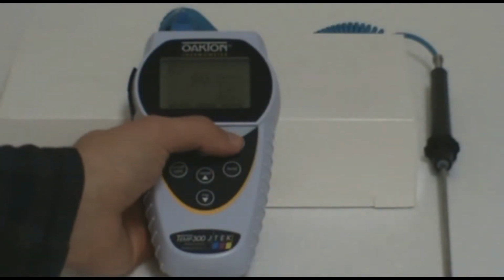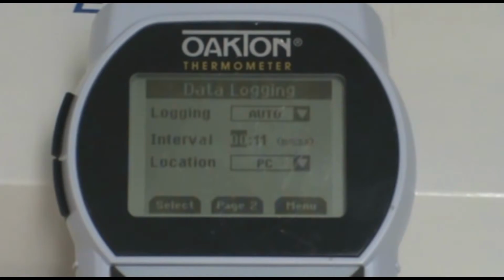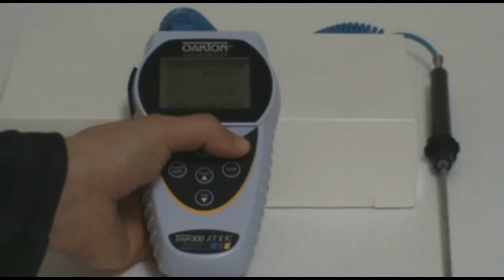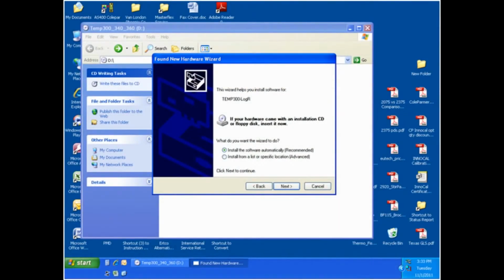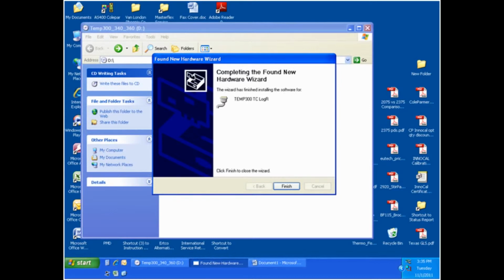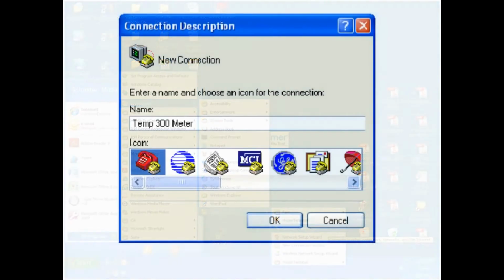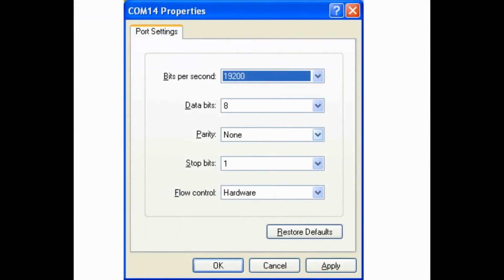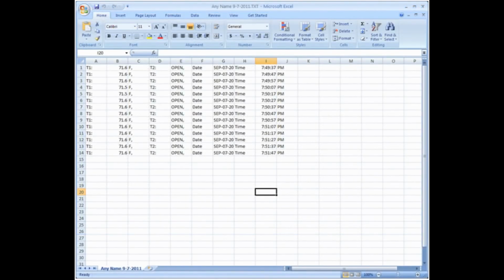Cài đặt phẩn mềm máy đo nhiệt độ temp 300 Eutech (Chobuonvn.com-094 936 0692)